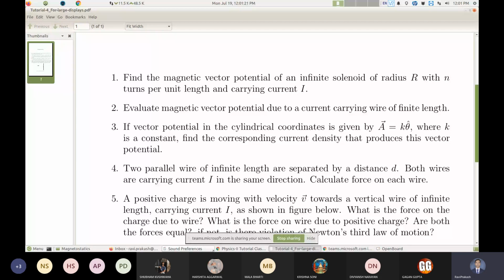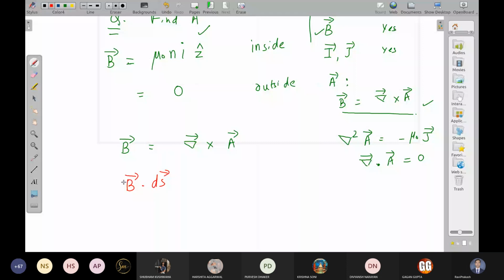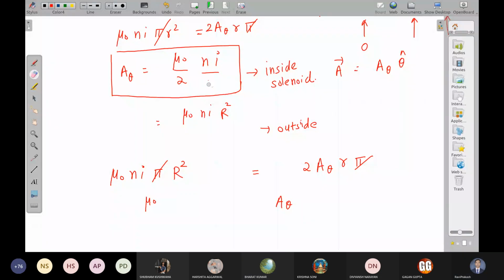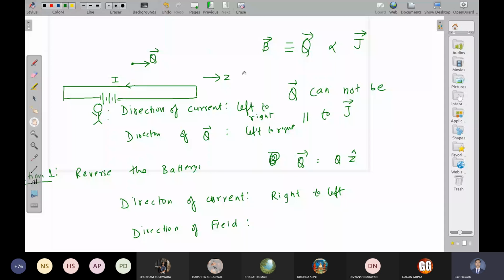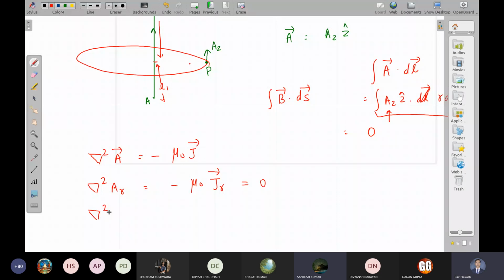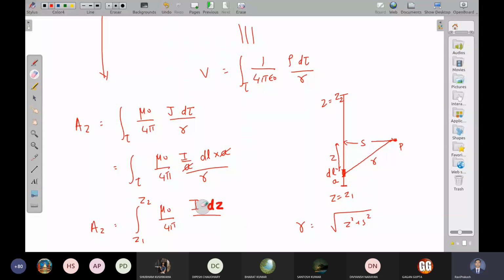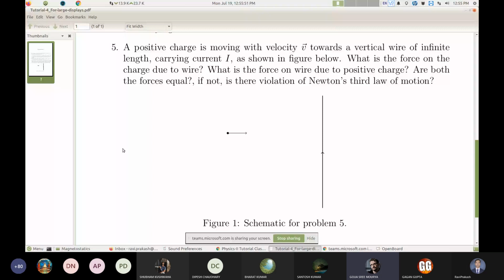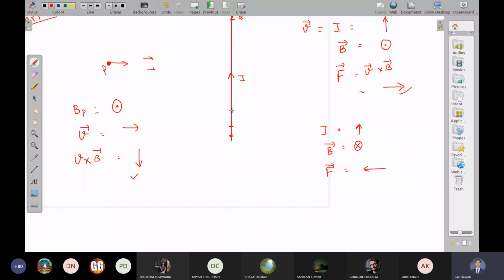19-07-21 ---- Physics-II Tutorial Group D | UNIT-3 Electrodynamics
D group class recording of Physics-II Tutorial by Ravi Prakash sir dated 19 July 2021.